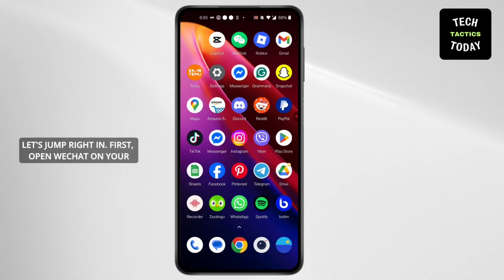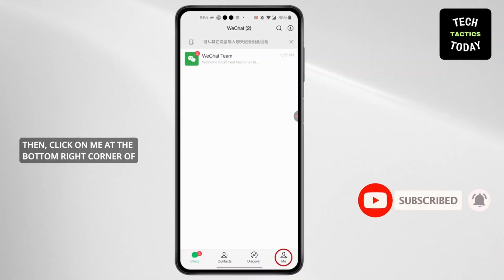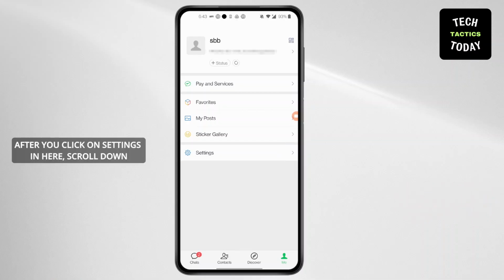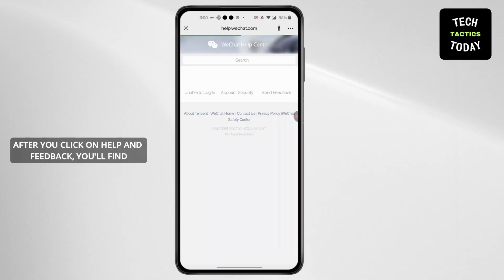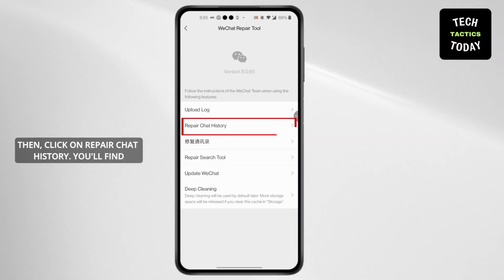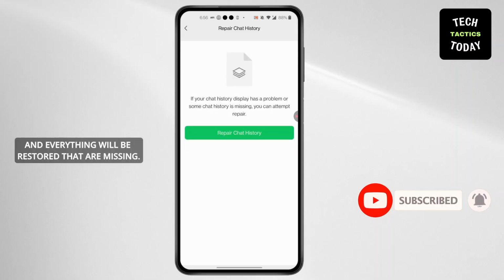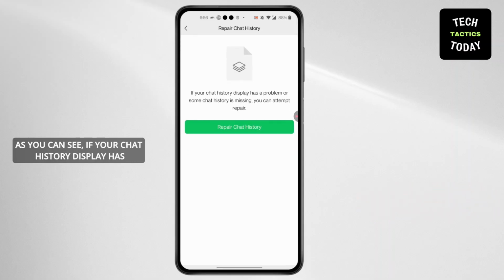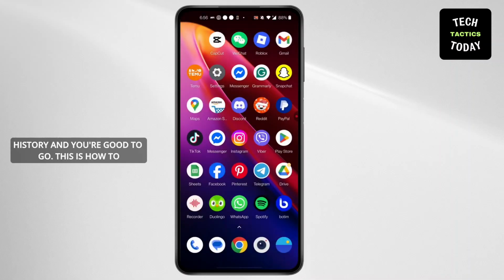How To Restore WeChat Chat History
Welcome to our step-by-step guide on How To Restore WeChat Chat History! If you’ve lost important messages or want to recover your WeChat chats on your phone or PC, this video is for you. We’ll show you how to restore WeChat chat history using backup methods, transfer chats between devices, and recover deleted conversations safely. These tips will help you get your messages back without losing important data.

In this video, we will show:
How to recover deleted WeChat messages
How to back up and restore WeChat chats
How to transfer WeChat chat history between devices
Tips for recovering WeChat conversations
How to fix issues when restoring WeChat chat history